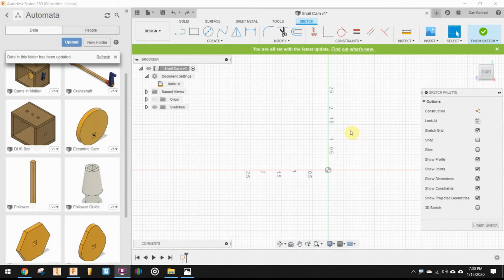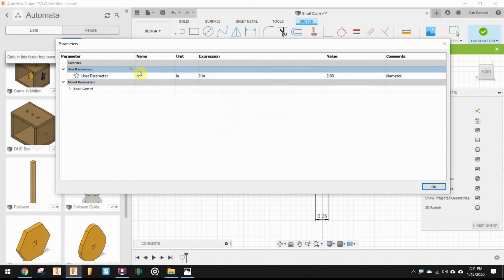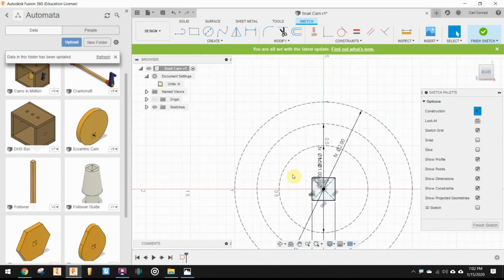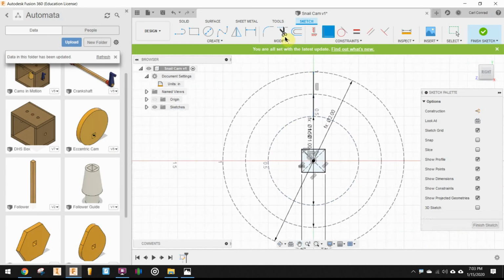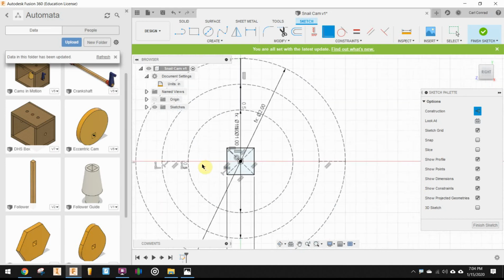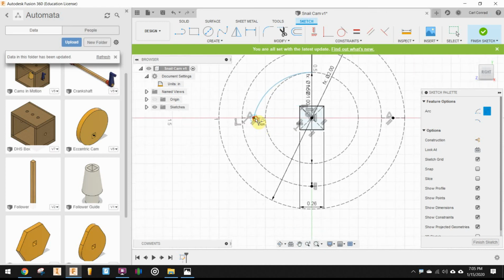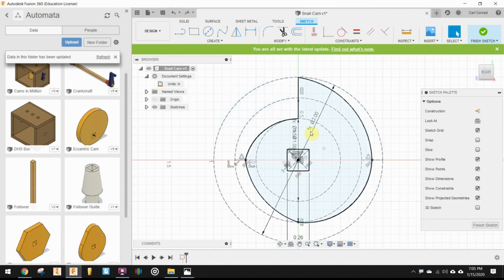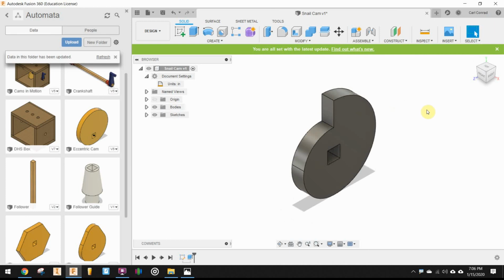Cams in Motion - Snail Cam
Automata Assembly